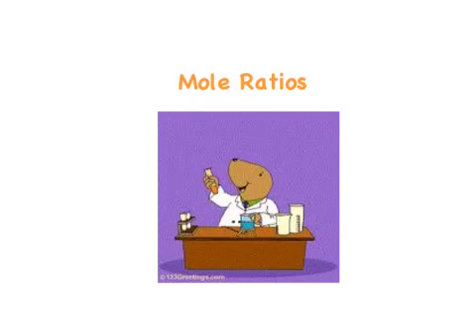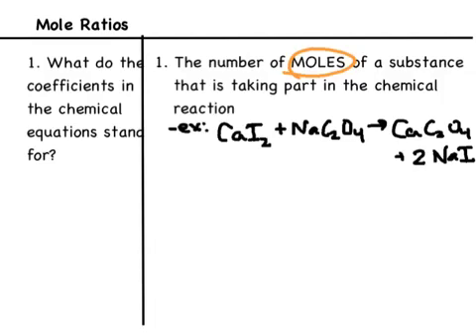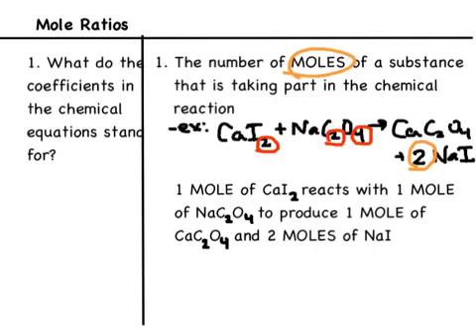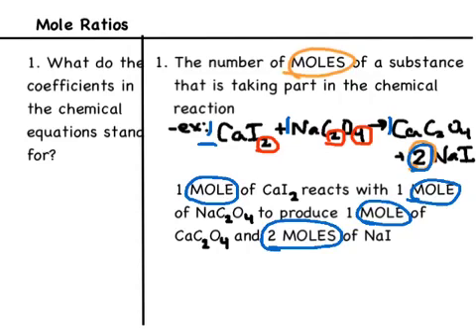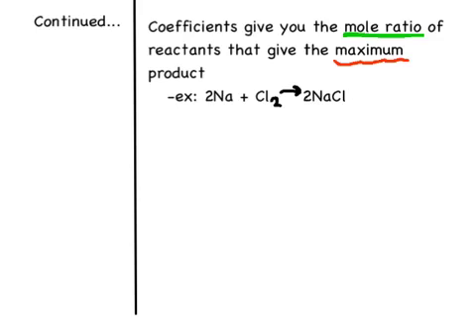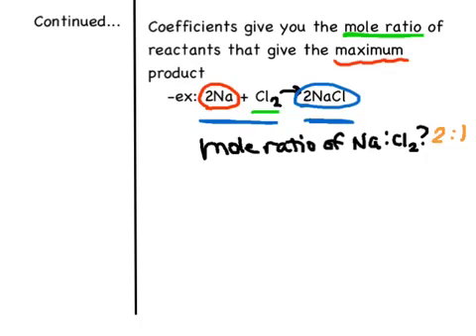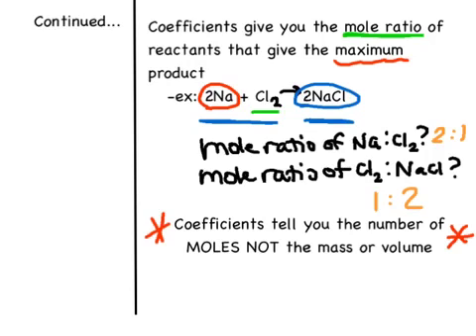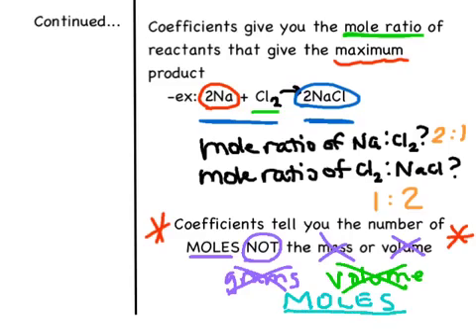39. Mole Ratios